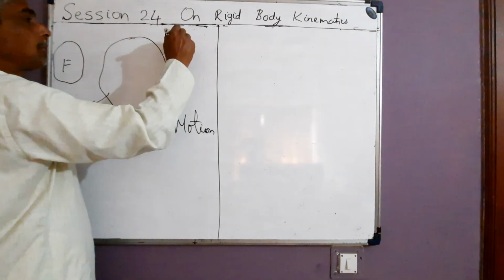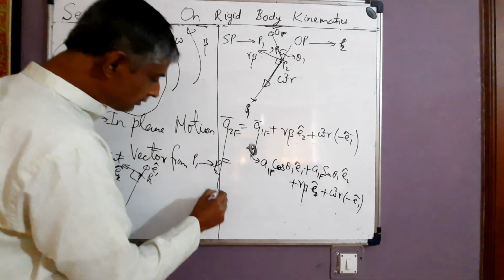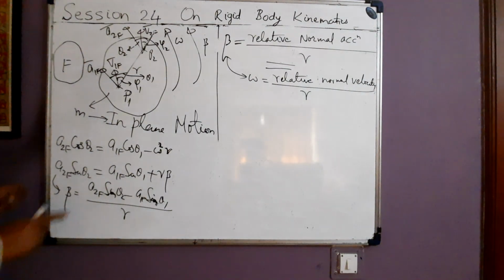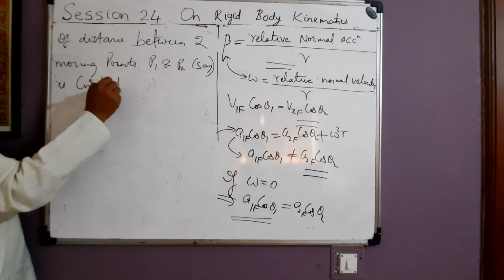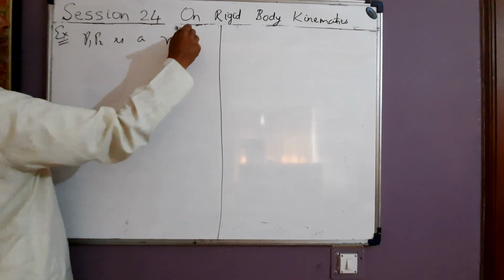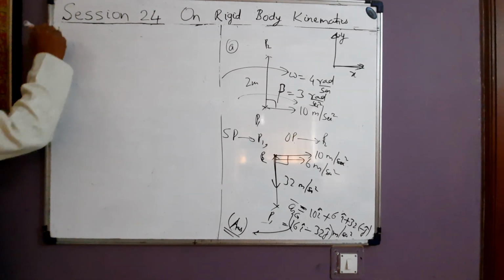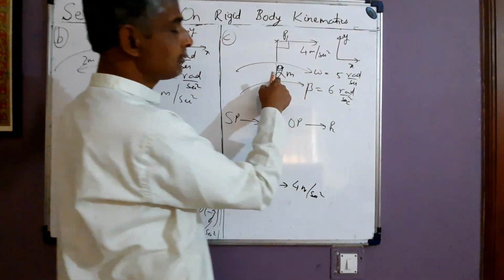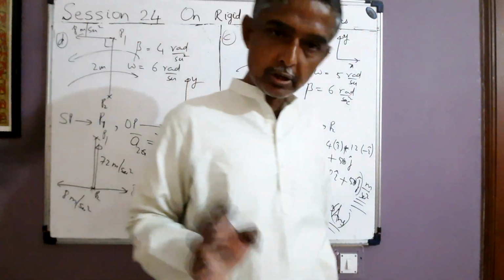24th video on rigid body kinematics.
This video contains the theoretical proof of the formula angular acceleration =relative normal acceleration divided by seperation.Several numericals on SRC procedure for acceleration has been discussed.rotation plane rotation#plane motion#rigid body#kinematics#rigid body kinematics#theory#kinematics of rotating rigid body in plane motion#kinematics of rotating rigid body#numericals#questions#problems#questions on rigid body kinematics#numericals on rigid body kinematics#problems on rigid body kinematics#